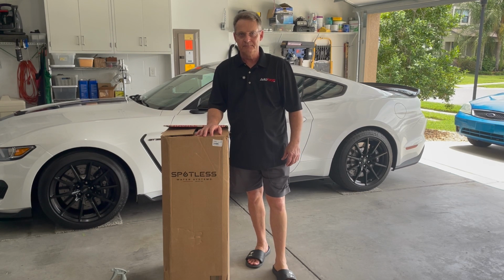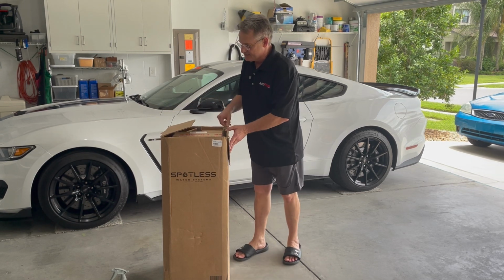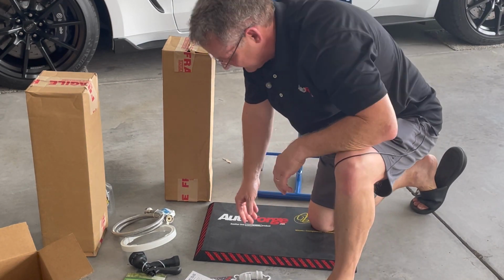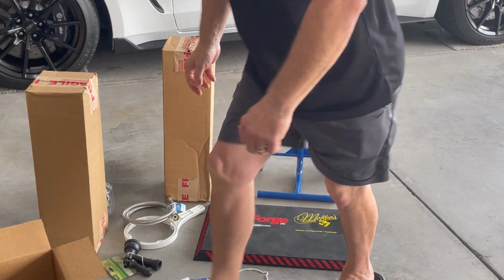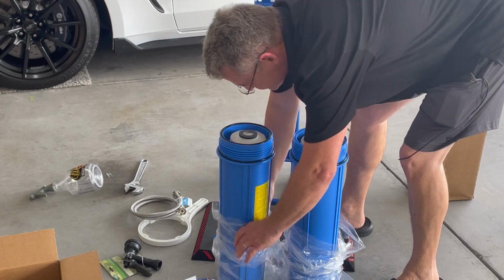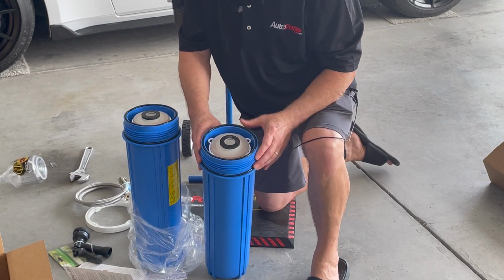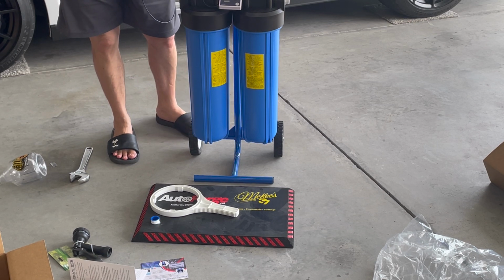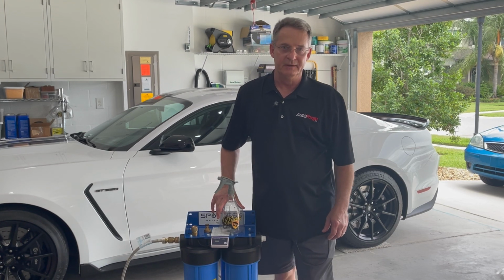Unboxing and Assembly of the CR Spotless DIC-20 De-ionized Water Filtration System.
The model DIC-20 provides approximately 300 gallons of mineral-free, de-ionized water based on your water input quality. It consists of two 20 inch de-ionization housings that feature replaceable (or refillable) cartridges that simply slide into the watertight tubes. The entire unit is mounted on a powder coated, rust resistant rolling cart that makes it convenient to move into position and store away when finished.  The advantage of using this system is that you can rinse your vehicle and walk away without having to worry about water spotting - no drying towels required!

CR Spotless Water Systems.

CR Spotless Rolling De-ionized Water Filtration System, 300 Gallon Output.

Detailer's Knee & Back Mat.